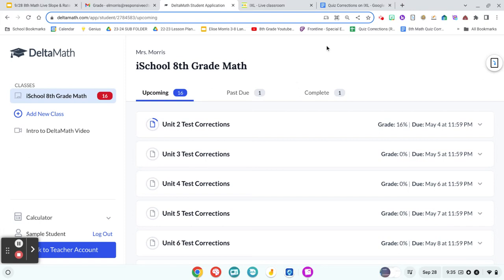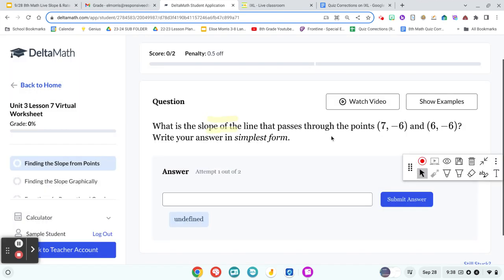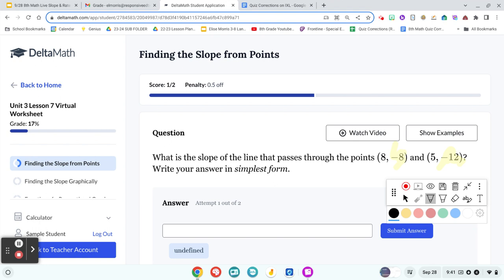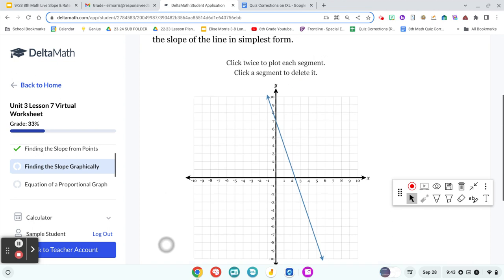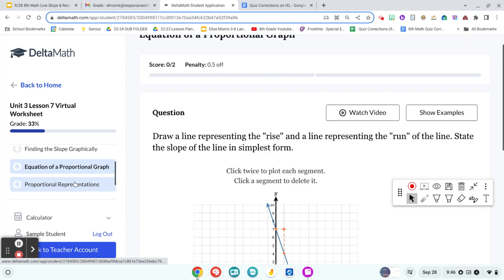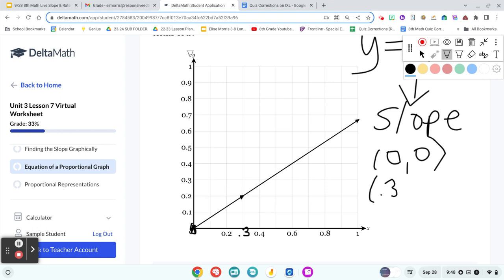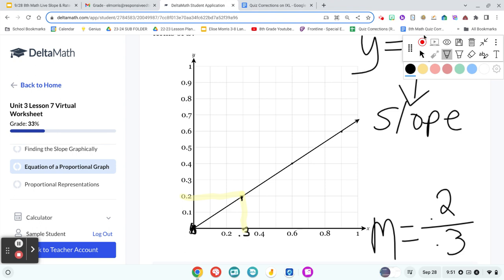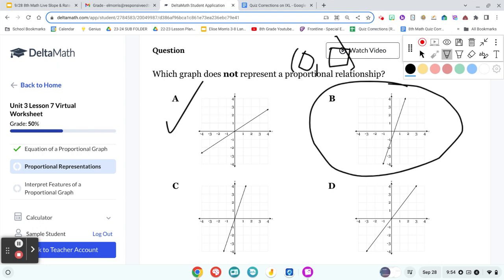Unit 3 Lesson 7 Virtual Worksheet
Delta Math Slope Worksheet
U3L7